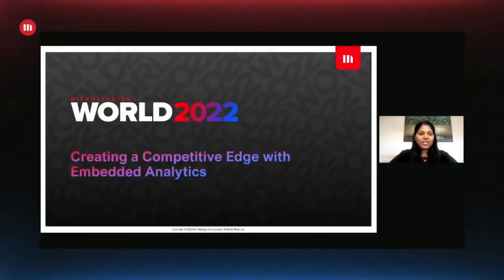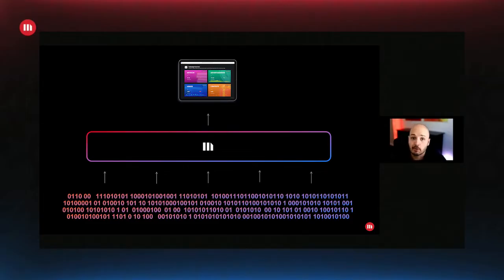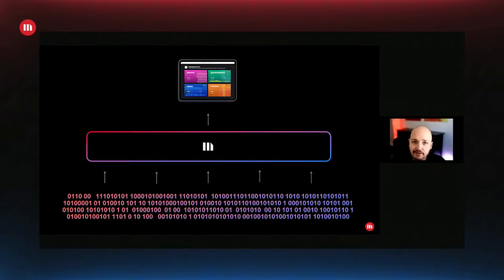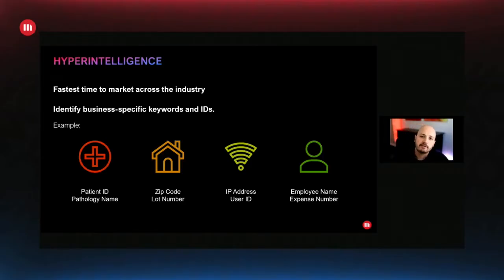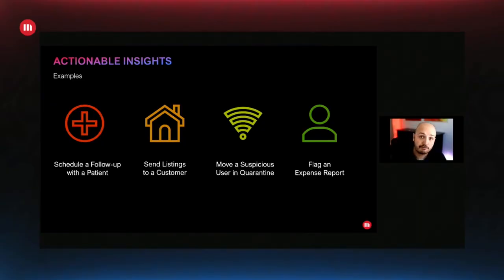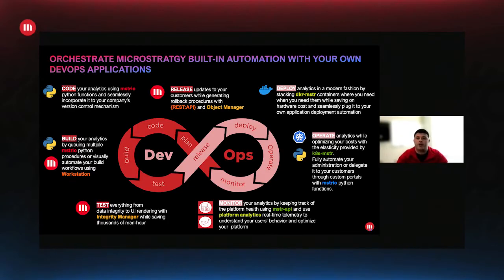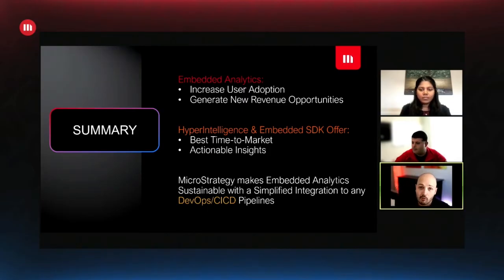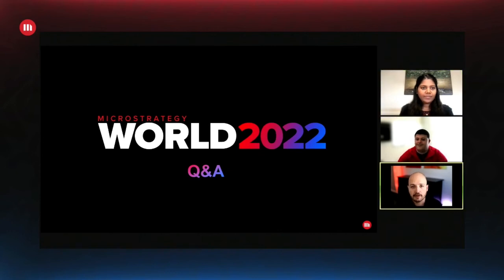Creating a Competitive Edge with Embedded Analytics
Having reliable trustworthy data at all times is key to effective decision-making to move a business forward. With Embedded Analytics, you can incorporate relevant data and analytics inside the applications used every day to solve high-value business problems and promote a data-driven decision making culture which fuels growth.

In this session from MicroStrategy World 2022, our developer product experts
00:00 Share their experience and how EmbeddedAnalytics means Intelligence Everywhere
03:50 Present how an investment in an embedding strategy increases adoption and generates new opportunities
07:50 Introduce how MicroStrategy HyperIntelligence SDK offers low-code actionable insights with fast time-to-market
13:10 Demo how MicroStrategy's modern next-gen Embedding SDK features help take embedded analytics to the next level
16:55 Explore how MicroStrategy makes Embedded Analytics sustainable with a simplified integration to any DevOps/CICD Pipelines
24:01 Answer audience questions

Speakers:
- Antoine Issaly, Former Solutions Architect, Worldwide OEM
- Mohamed Abouelseoud, Senior Vice President, Product Management – OEM